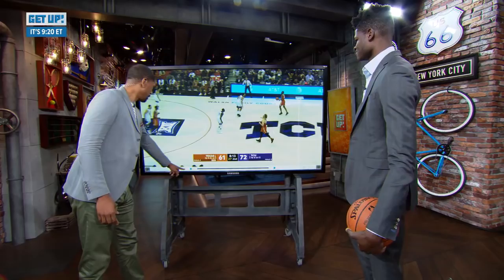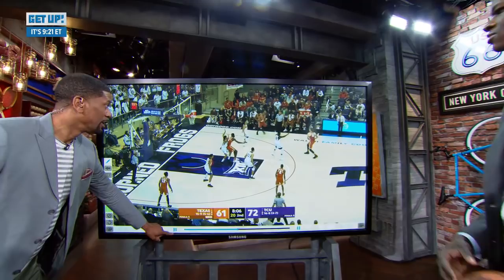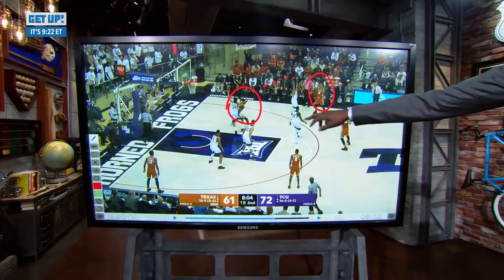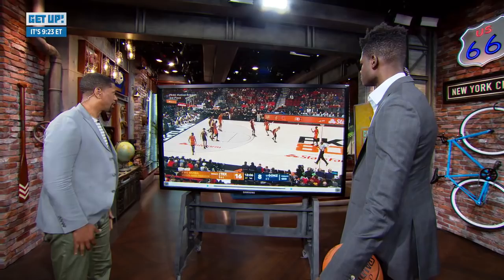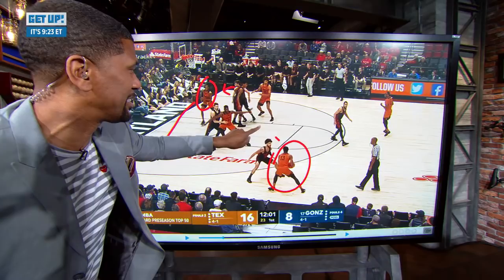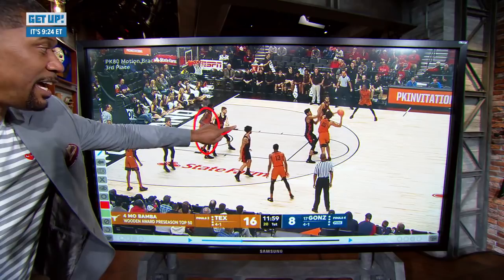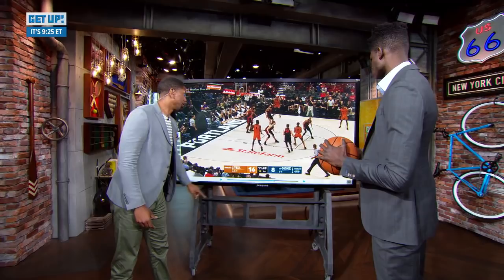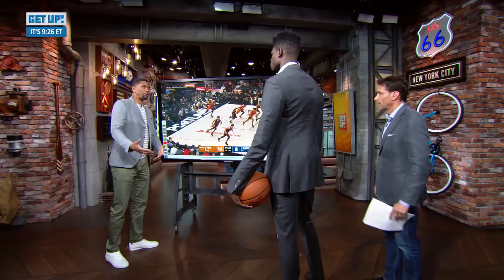Jalen Rose and Mo Bamba break down film of his notable college plays | Get Up! | ESPN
Jalen Rose and Mo Bamba break down film of his notable college plays ahead of the 2018 NBA draft.